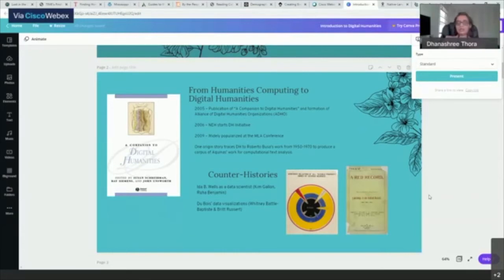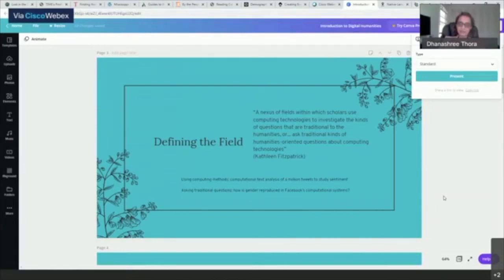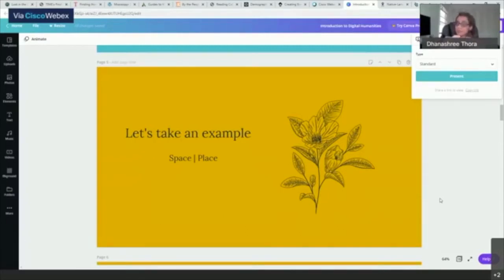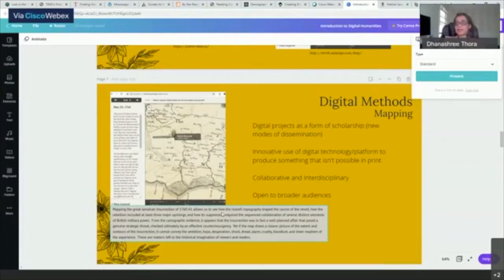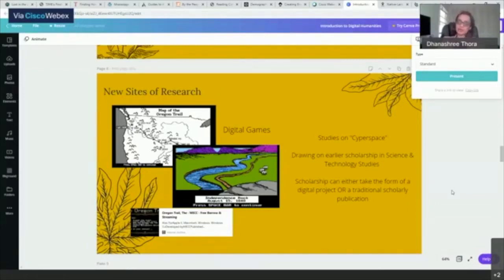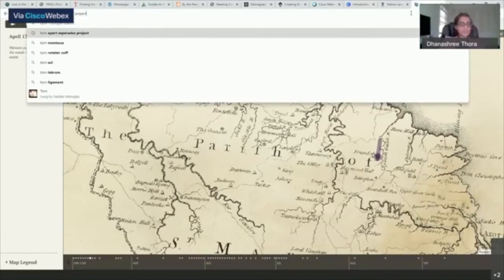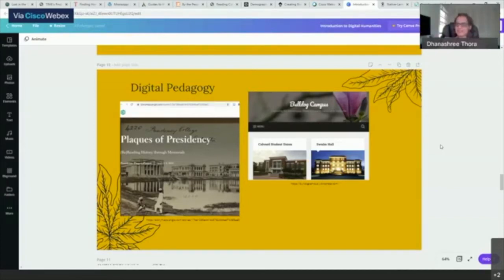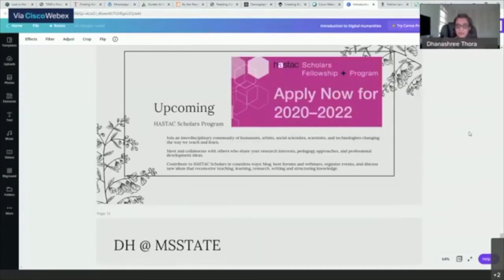Exploring the Digital Humanities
To kick off our Fall 2020 Speaker Series, we hosted Dr. Dhanashree Thorat, assistant professor in MSU’s Department of English, to discuss what the Digital Humanities are and why they are important.